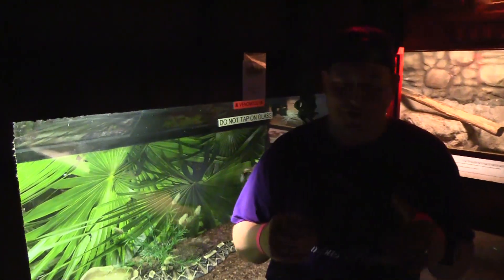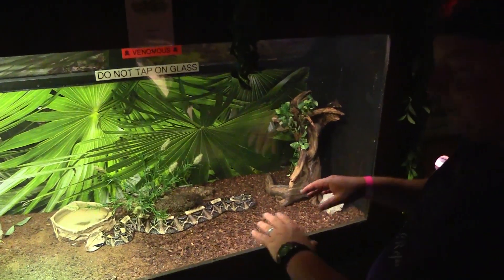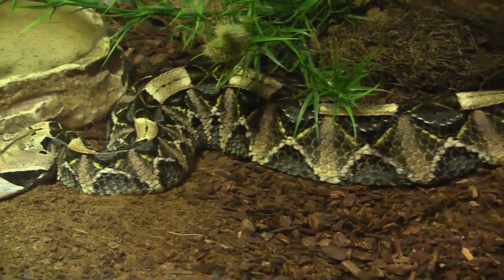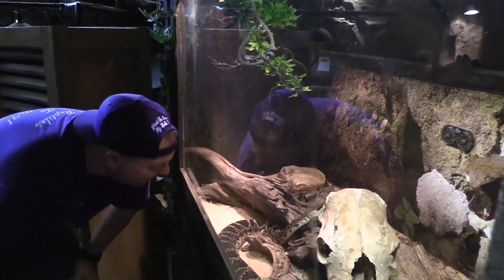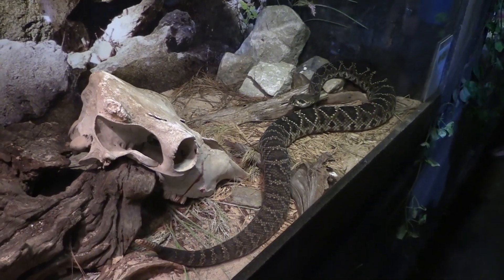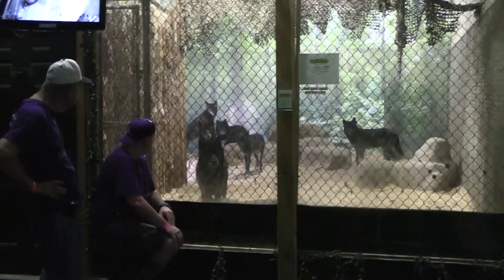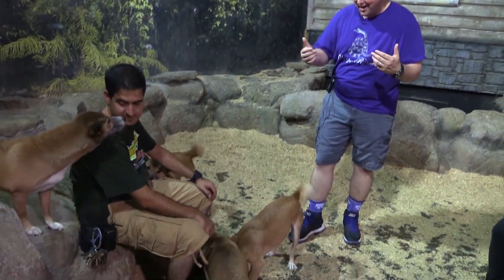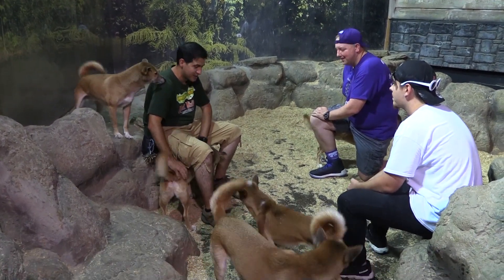Holy gaboon viper!!! And singing dogs??? Branson's wild world #2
The is the second part of the Wild World in Branson Missouri. The place was just so great that we had to split it up in to 2 videos. Matt checks out a Gaboon Viper, a Eastern Diamondback Rattlesnake, and plays some mini golf.